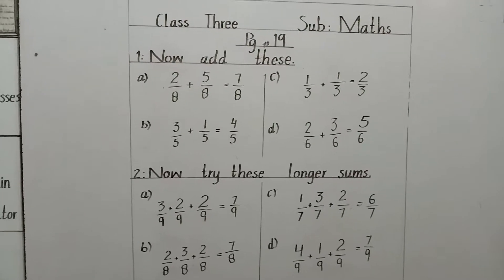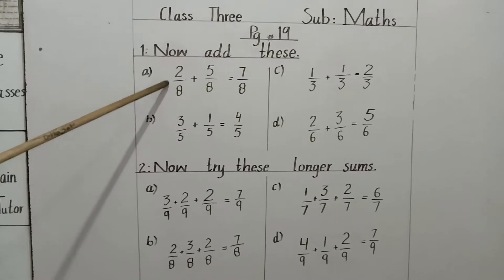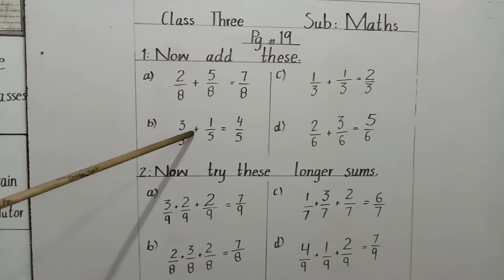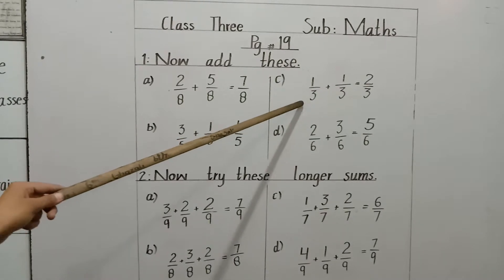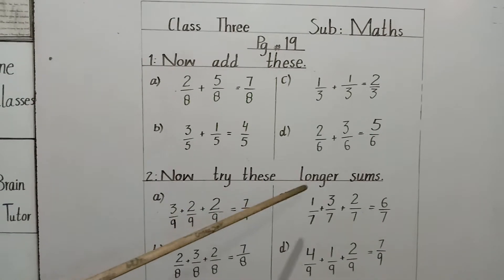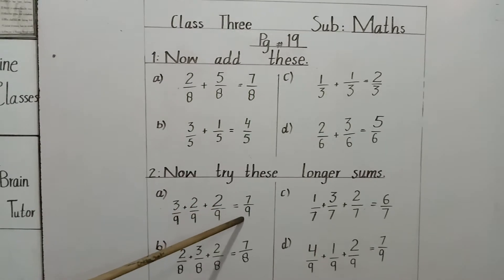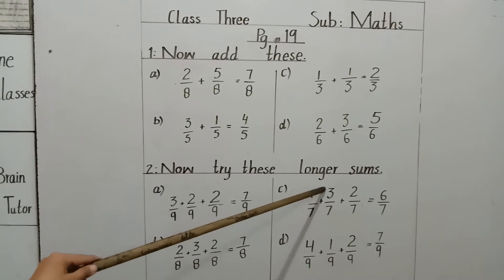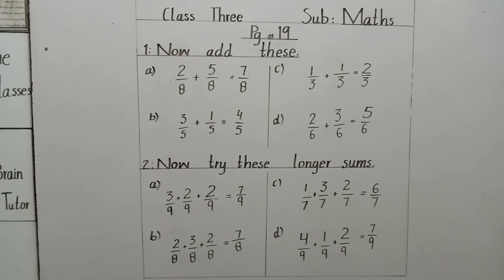Addition of Fractions || Math || Three Class || Add longer Sums